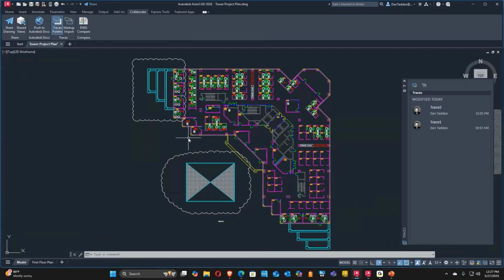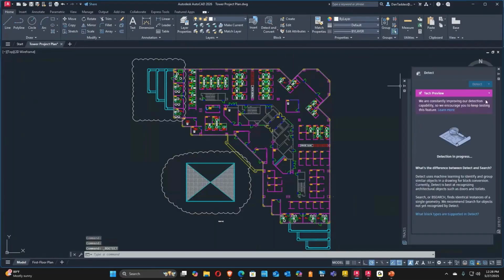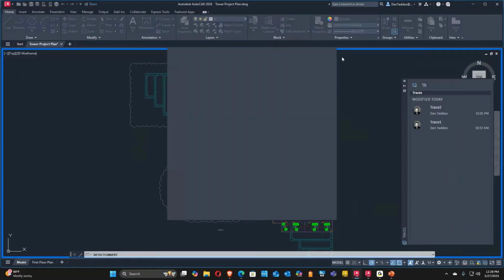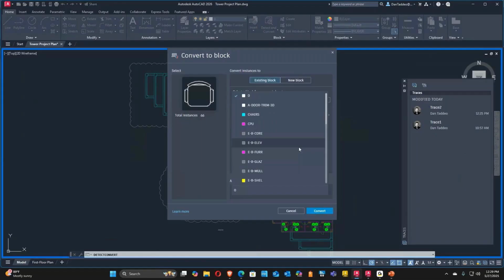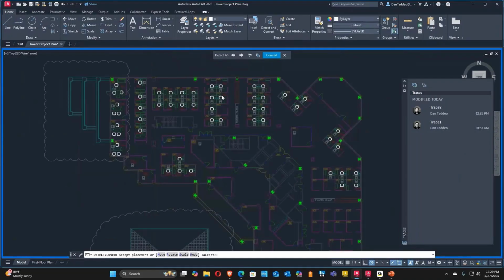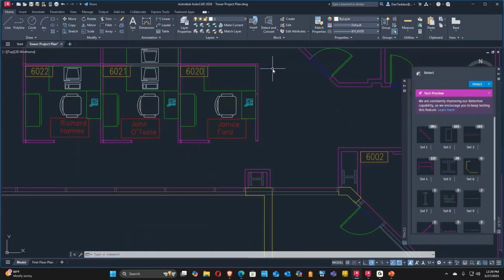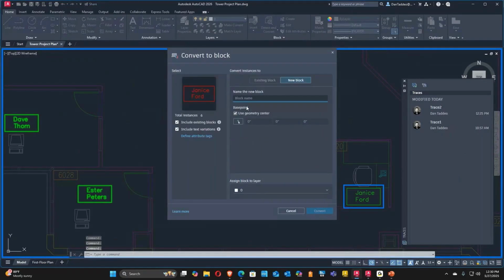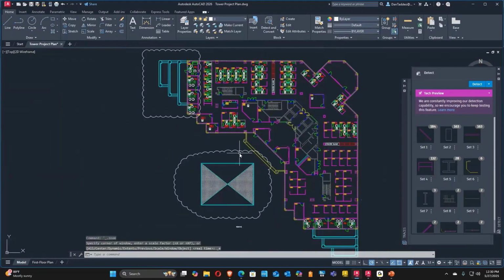Detect and Convert Objects into Blocks | AutoCAD 2026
In Autodesk AutoCAD 2026, updates have been made to Smart Blocks detect and convert. AutoCAD now recognizes and converts repeated geometry into blocks automatically. The Detect and Convert palette knows repeated objects and allows you to update them as existing blocks or create new ones with new attributes. Also, it has a new search function that lets you search for specific objects, accept placements, and manage block layers more easily.